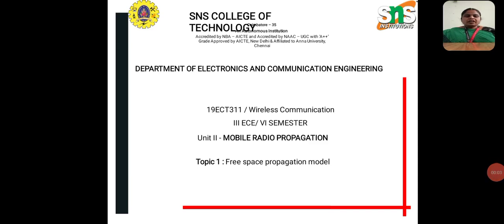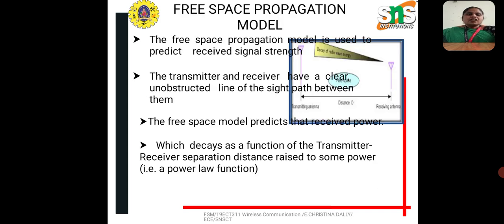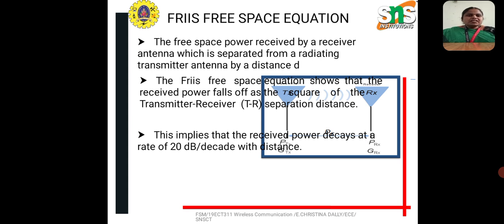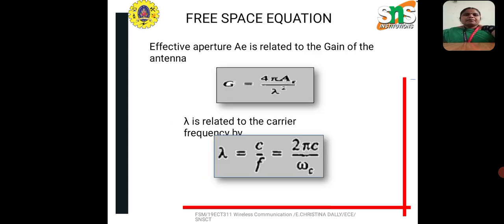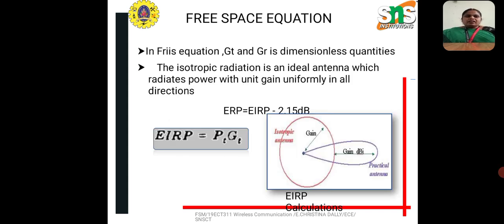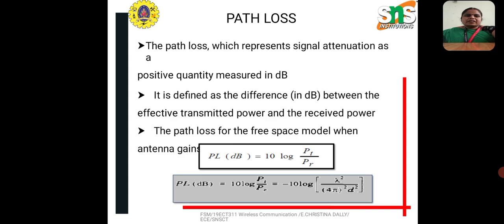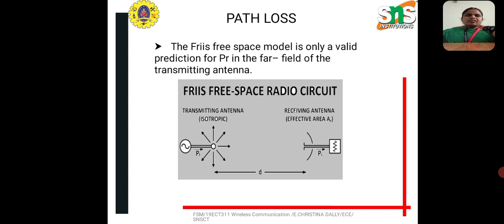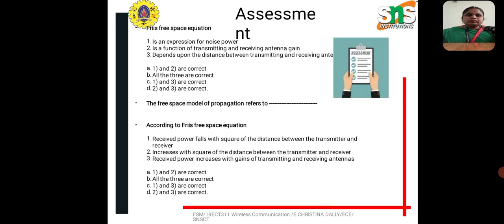Free space propagation model | Wireless Communication l SNS Institutions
The Free-space propagation model is a simple large-scale model that is useful in satellite and microwave link modeling. It models a single unobstructed path between the transmitter and the receiver. The model assumes a transmit antenna and a receive antenna to be located in an otherwise empty environment, with no absorbing obstacles or reflecting surfaces. The influence of the earth surface is assumed to be entirely absent. Free space propagation models have no enforced frequency range, assume line-of-sight (LOS) conditions, and disregard terrain, the curvature of the Earth, and other obstacles.